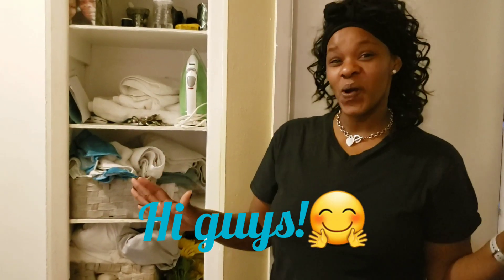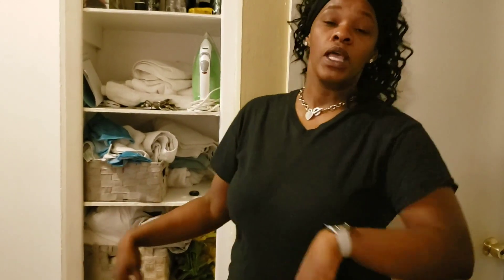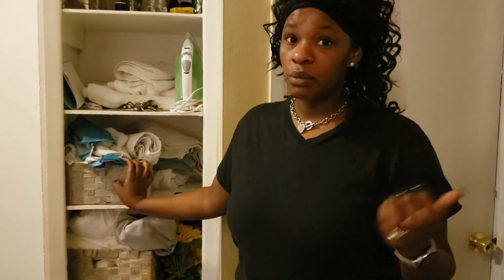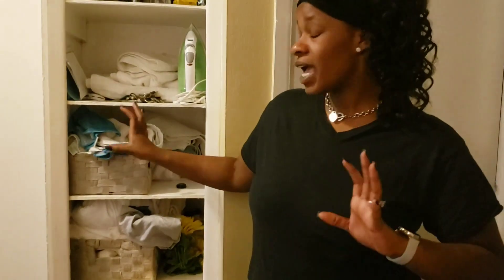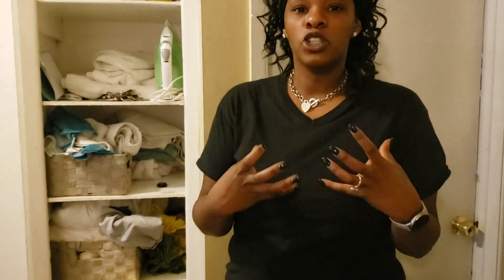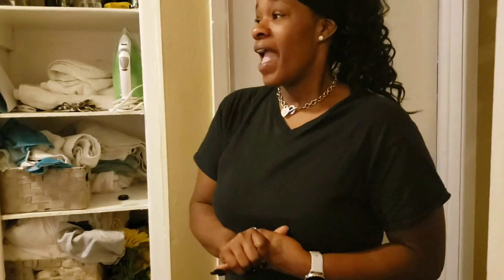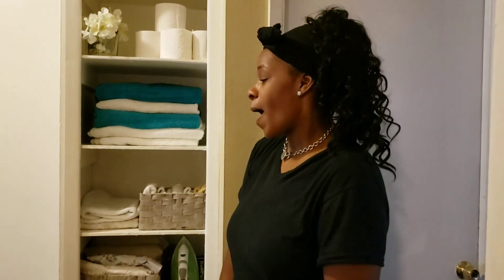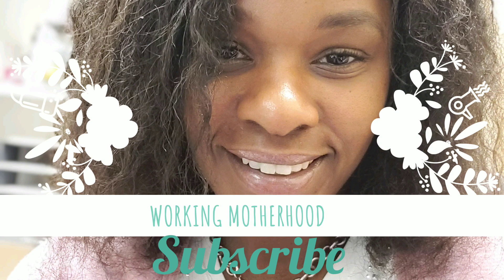Marie Kondo Method/Clean With Me!/ Linen Closet Organizaton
I will show you how I organize my linen closet using tips from Marie Kondo's method! I will declutter and organize this entire exposed closet.